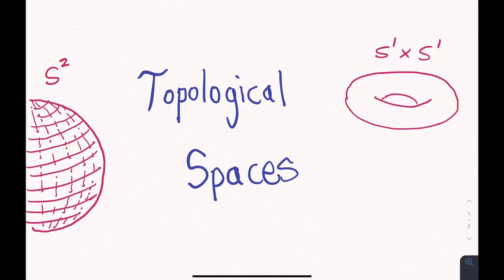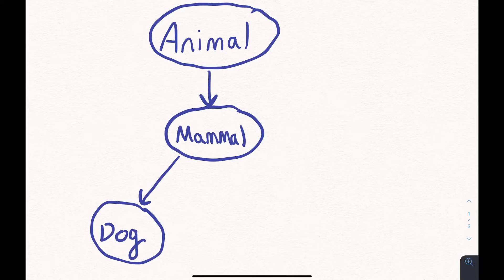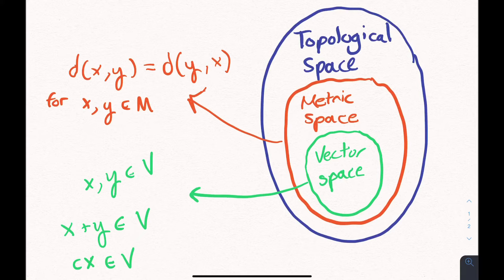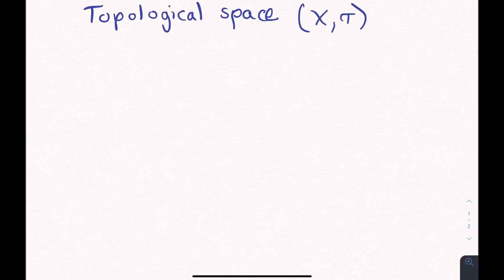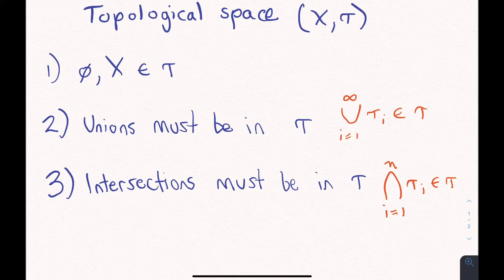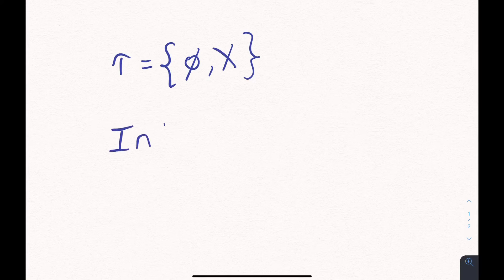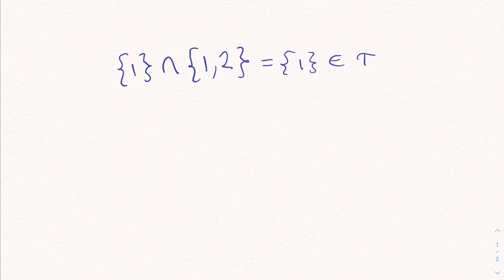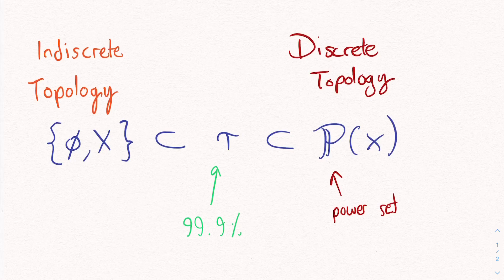What is a Topological Space?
Introductory video on topology that explains the central role of topological spaces in mathematics. Examples include indiscrete and discrete topologies on a finite set X = {1,2,3}

Recommended resource for topology:
* Elementary Topology Problem Textbook (O. Ya. Viro, O. A. Ivanov, N. Yu. Netsvetaev, V. M. Kharlamov)